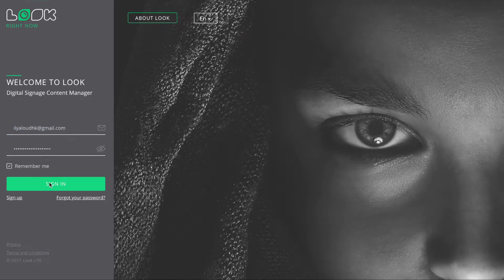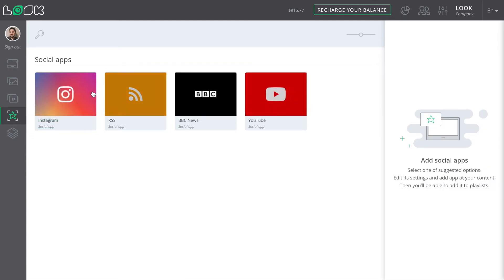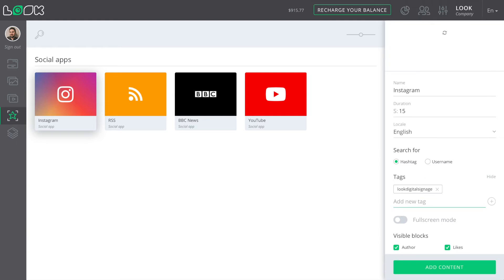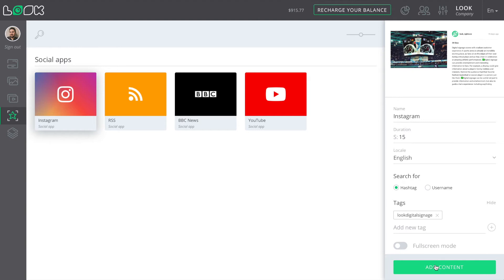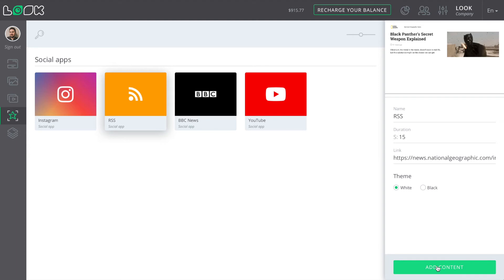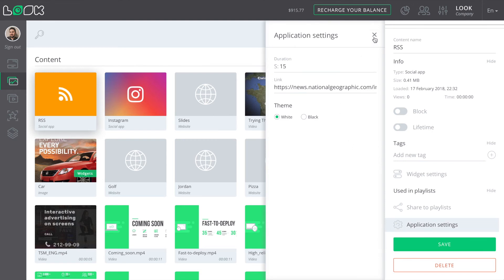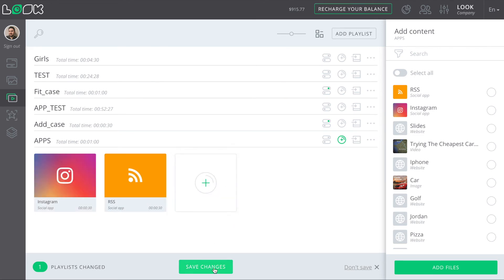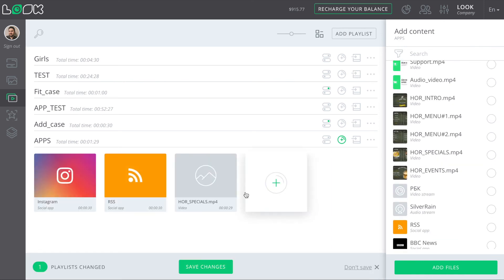LOOK CMS APPs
Here You can see, how simply add APPs to your screens through the LOOK Digital Signage web based CMS.